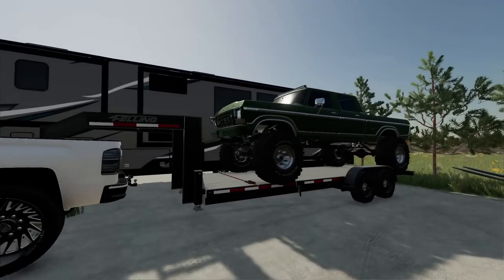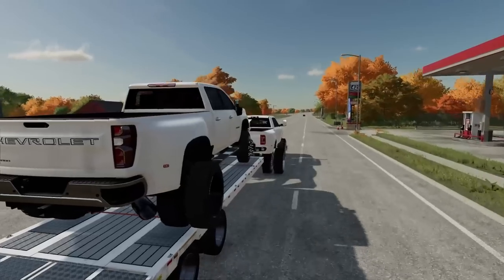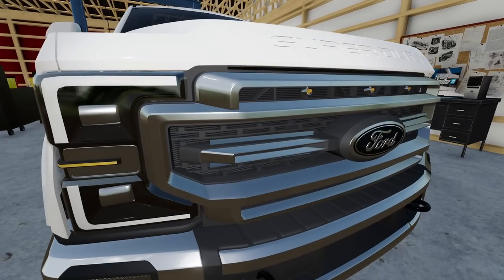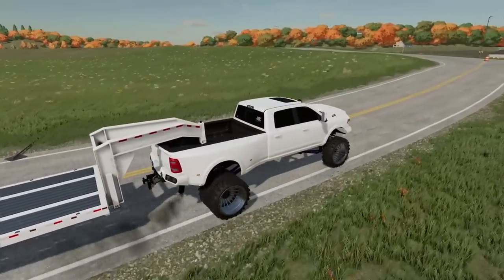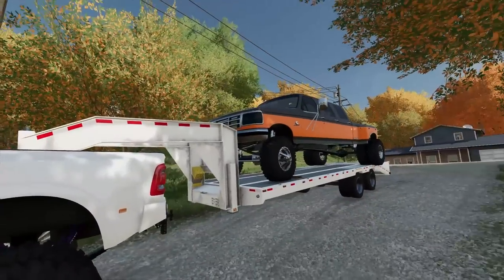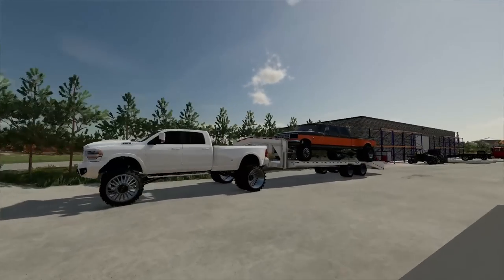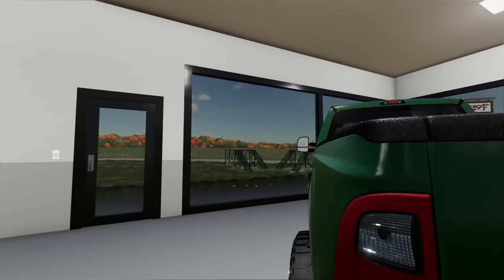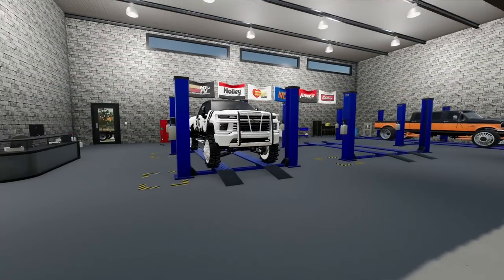I BUILT A CUSTOM $100,000 SEMA TRUCK JUST TO TOW THIS...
today we head out and pickup a new 2020 chevy dually and get to work build it into a sema truck. latter that day we buy back an old 6 door obs ford and rig it up with a new anyleve lift. hope you guys enjoy (: